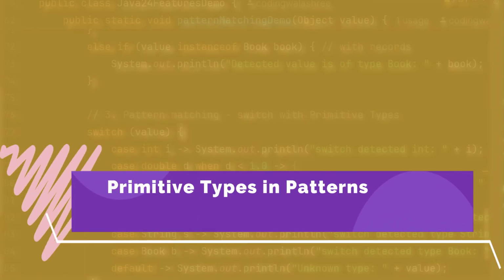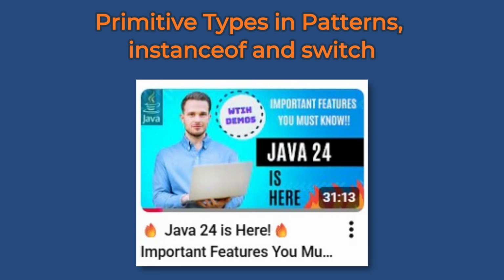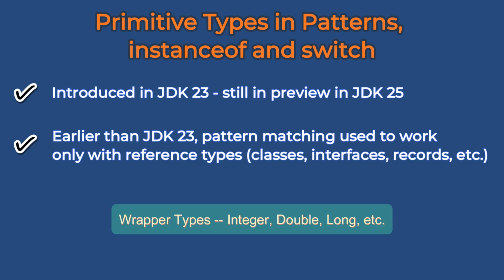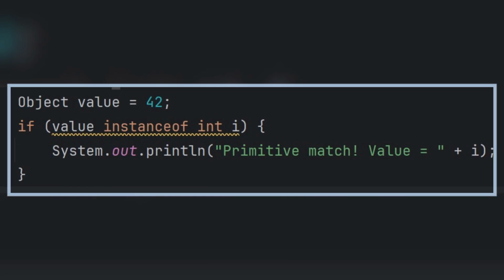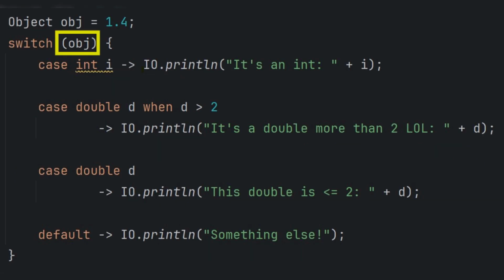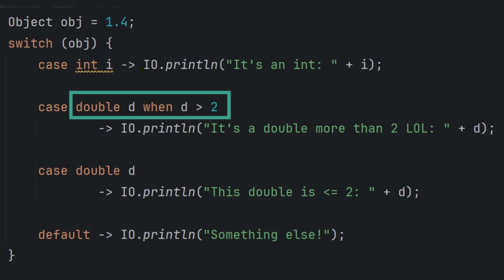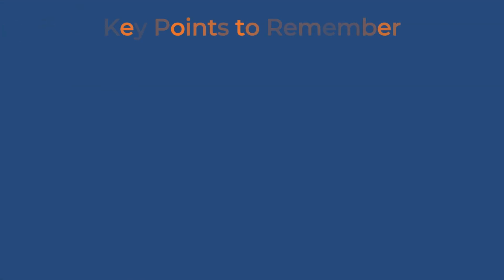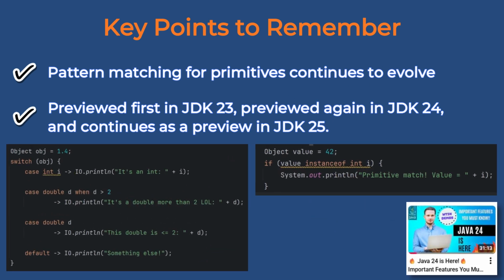Primitive Types in Pattern Matching - instanceof and switch | Java 25 | JEP 507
Java 25 just gave instanceof and switch a massive upgrade! 🚀

In this clip, we look at JEP 507: Primitive Types in Patterns. For years, pattern matching was restricted to reference types, forcing us into "boxing/unboxing" workarounds. Now, Java allows you to match directly on primitives like int, double, and long.

What you'll see in this video:
✅ No More Boxing: Match directly on primitives without wrapping them in Integer or Double [00:34]. ✅ Smart Conversion: Use instanceof to match and convert to the required type in one step [00:41]. ✅ Guarded Case Statements: See how to add conditions (like double value greater than 2) directly into your switch patterns [00:53].
✅ The Evolution: Why this 3rd preview feature is almost ready to go stable [01:22].

This feature makes your data-processing code cleaner, faster, and much more readable.